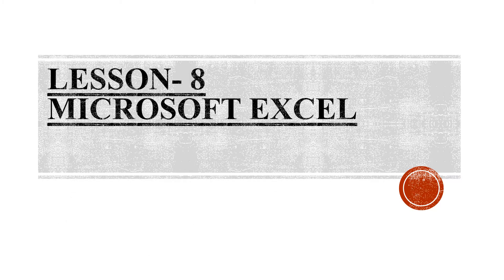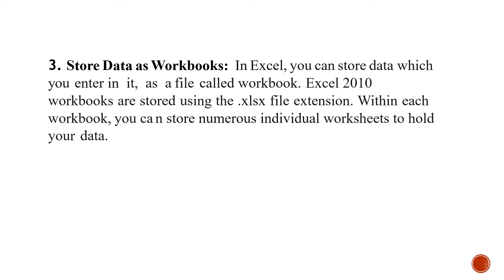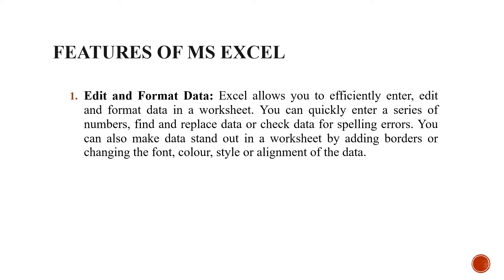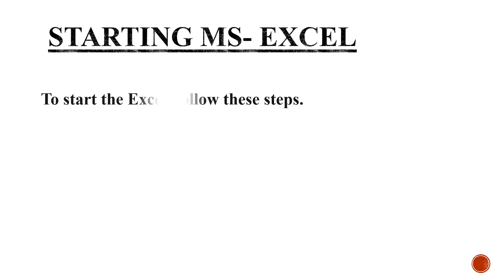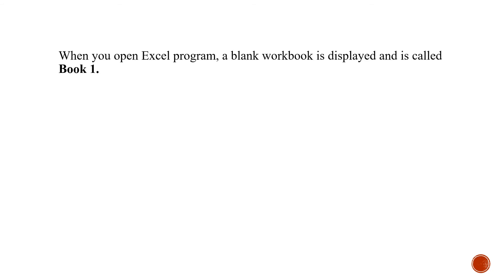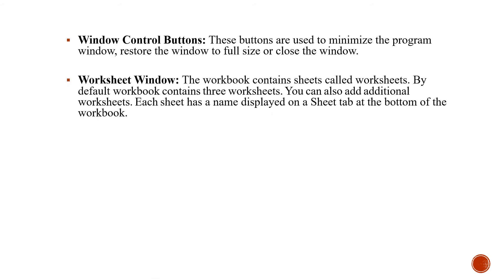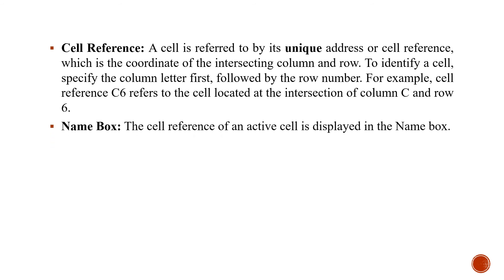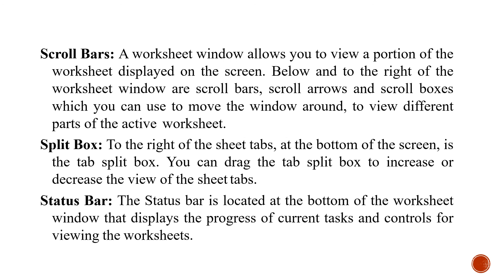ARMY PUBLIC SCHOOL Lesson-8 Microsoft Excel (Part 2) Computer Class 5